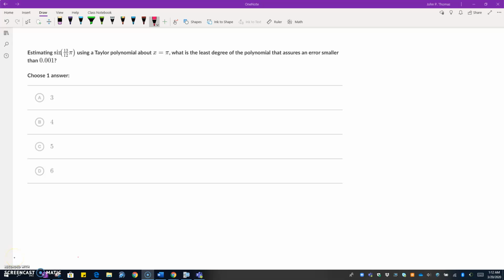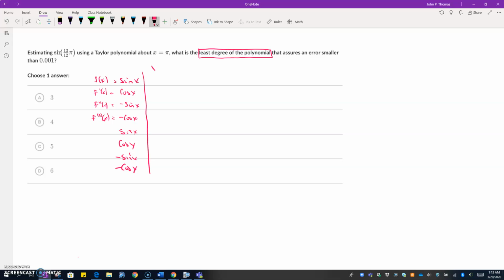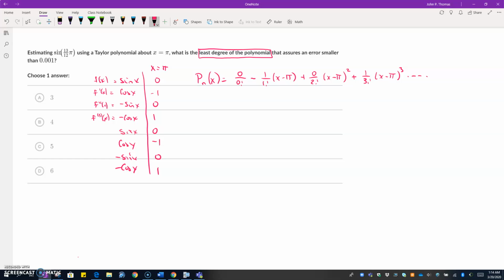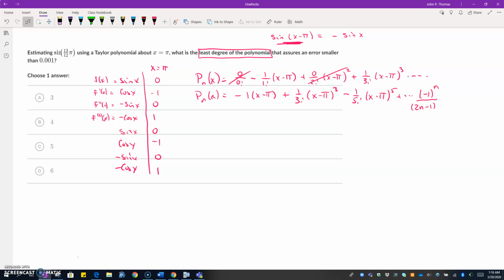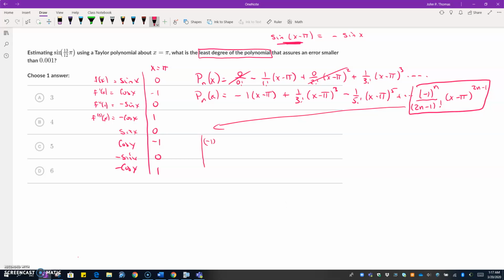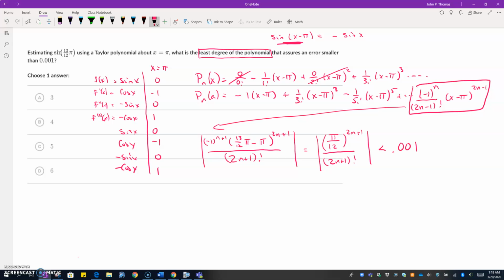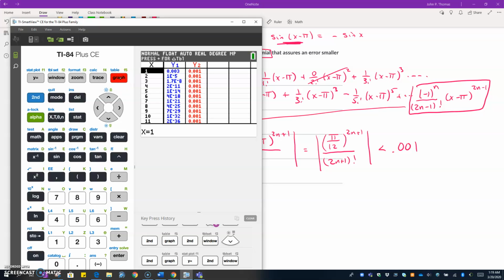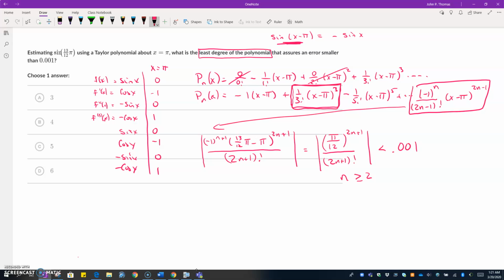P2&3: Lagrange Error Bound Second Most Missed Question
Quick (not so quick) run through of problem.